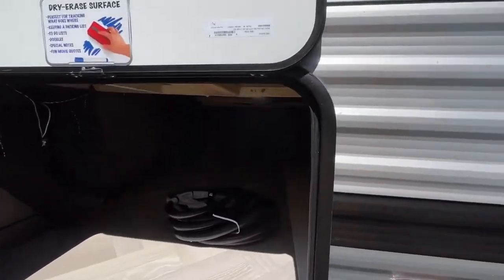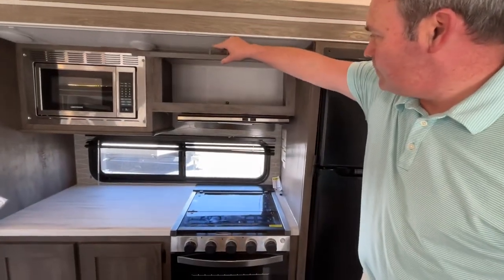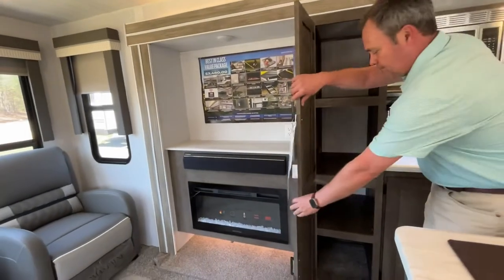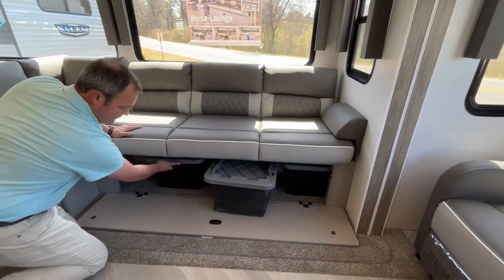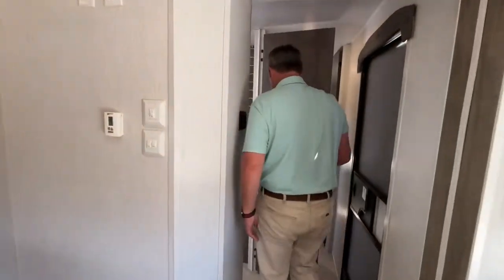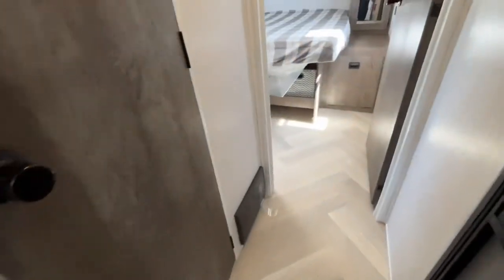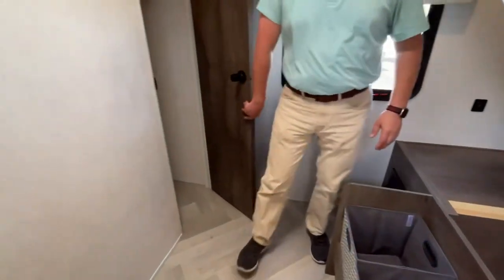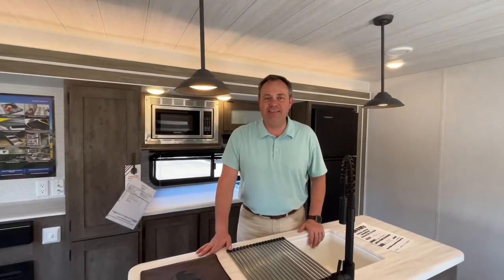2022 Forest River Salem 27RE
Haleyville Alabama
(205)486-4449